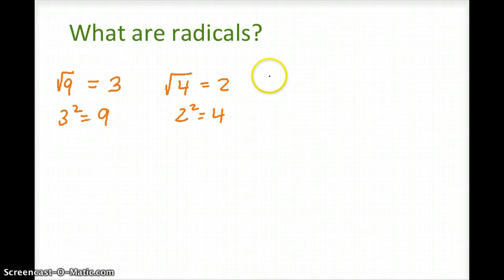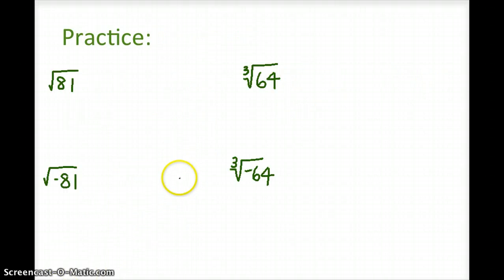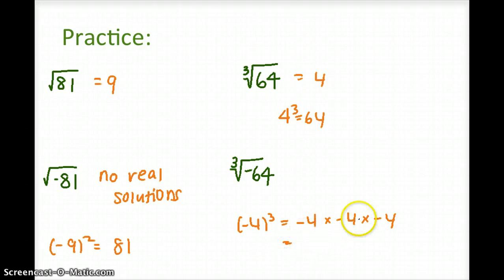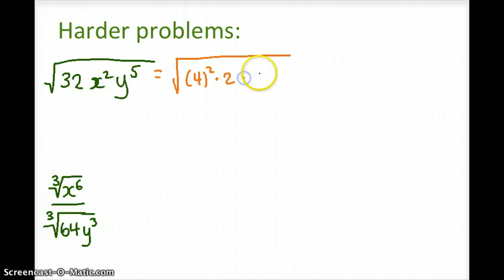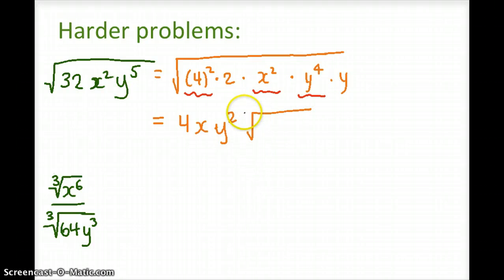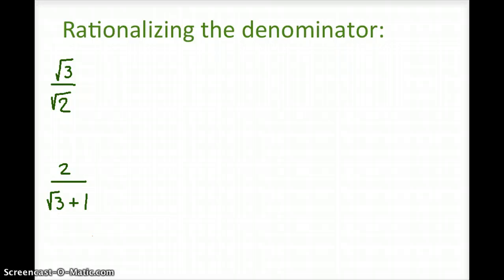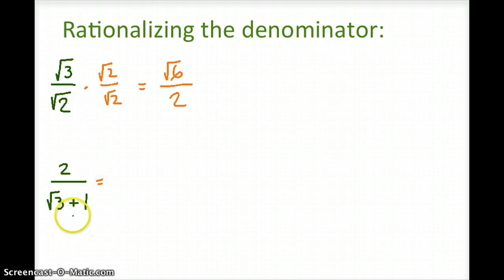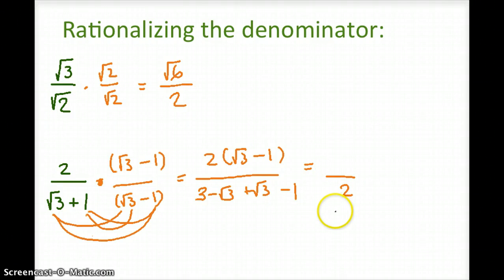Algbera II - Basics of Radicals